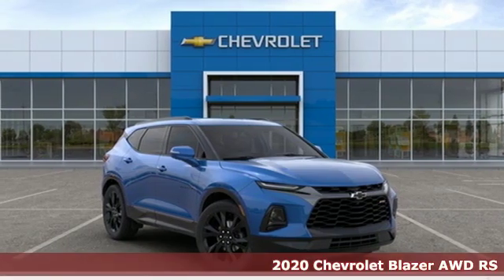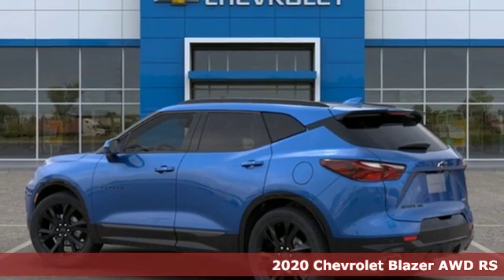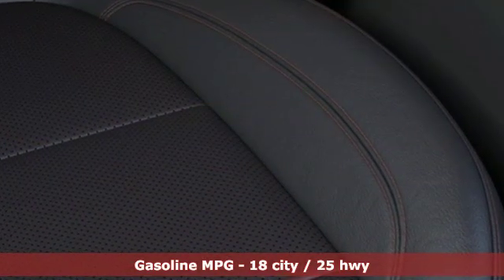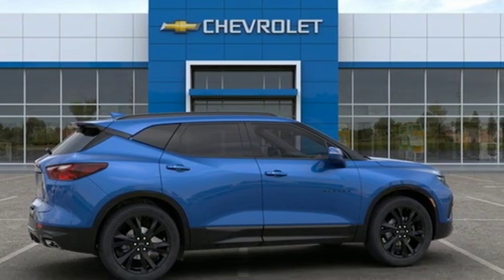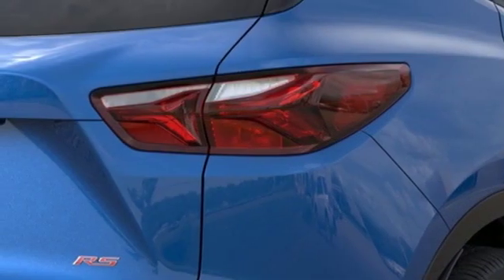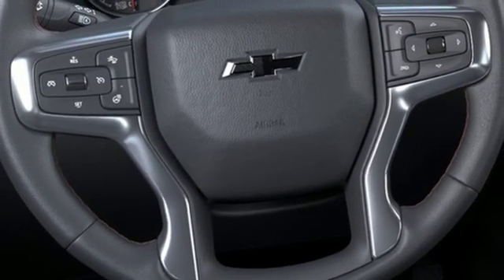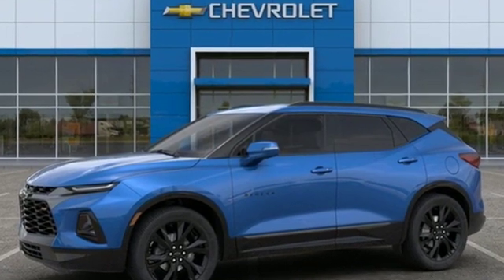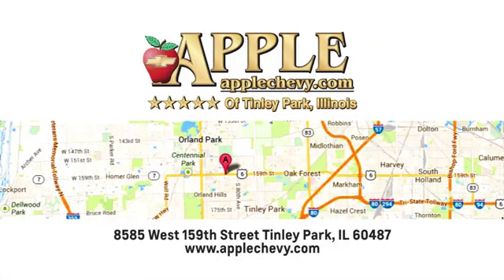2020 Chevrolet Blazer Tinley Park IL Orland Park, IL XKRH5D*O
Year: 2020
Make: Chevrolet
Model: Blazer
Trim: RS
Engine: 3.6L V6 SIDI DOHC VVT
Transmission: 9-Speed Automatic
Color: Blue
Interior: Jet Blk Perf Lth St Trm
Stock #: XKRH5D*O
VIN: 3GNKBKRS7LS628421
Blue 2020 Chevrolet Blazer RS AWD 9-Speed Automatic 3.6L V6 SIDI DOHC VVT AWD.brbrRecent Arrival!

Address:
8585 West 159th Street